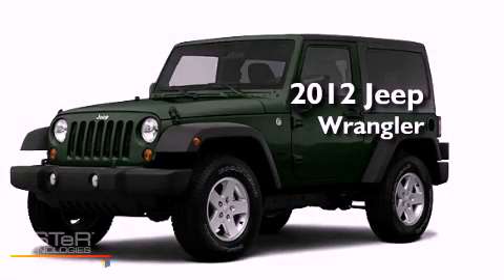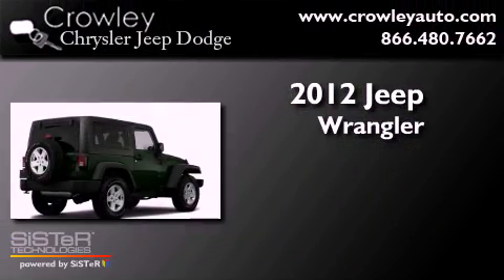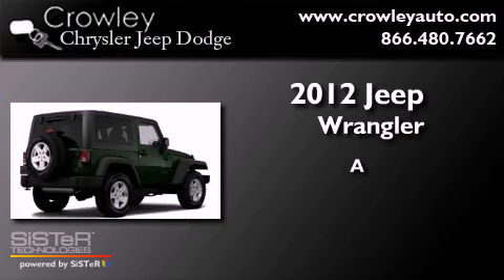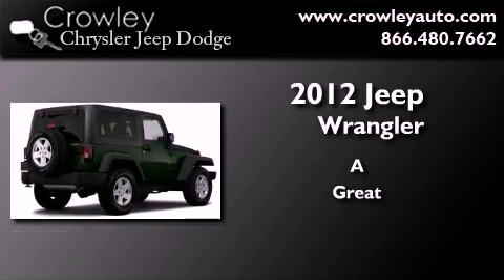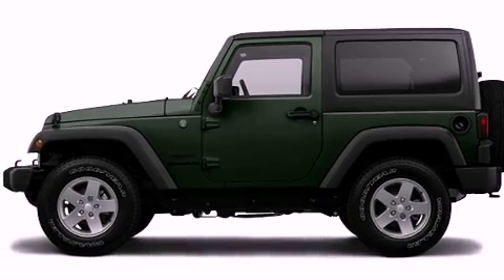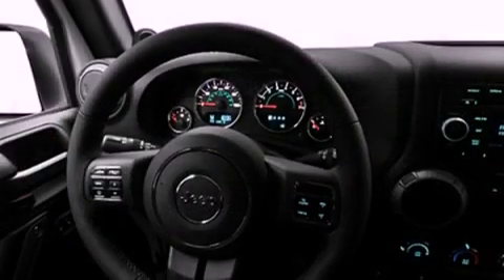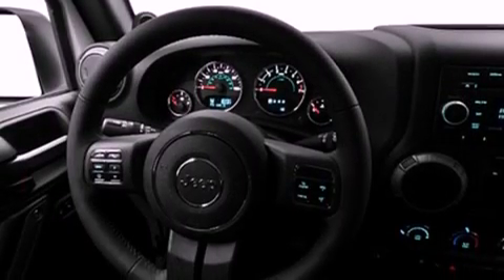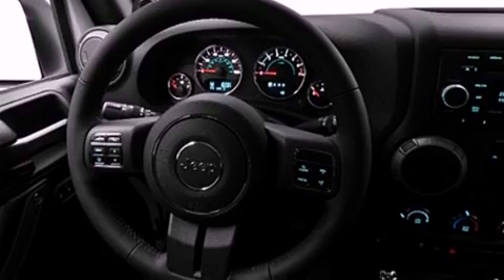2012 Jeep Wrangler Bristol CT 06010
Year : 2012
 Make : Jeep
 Model : Wrangler
 Engine : 3.6L 6 Cyl. Not Specified
 Trans . : Not Specified
 Exterior : Green
 Miles : 125

 2012 Jeep Wrangler Bristol CT